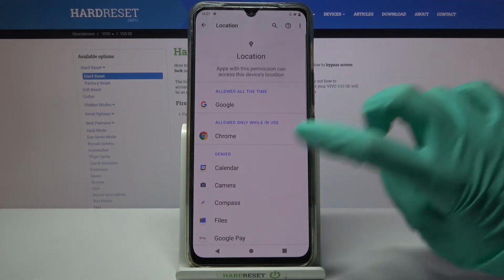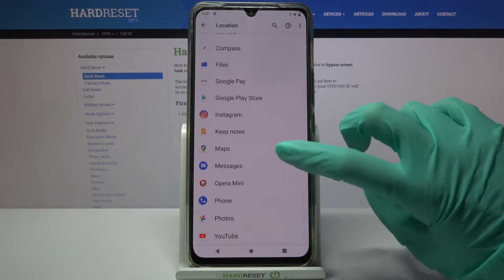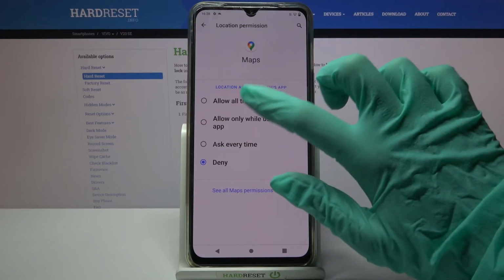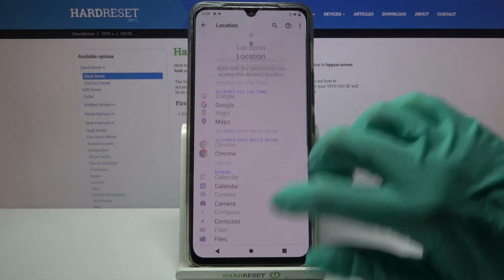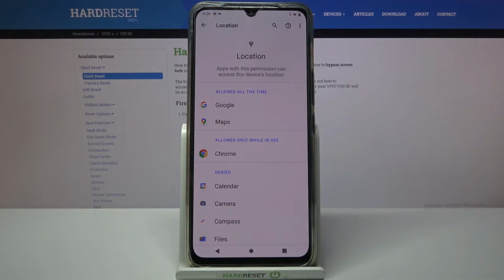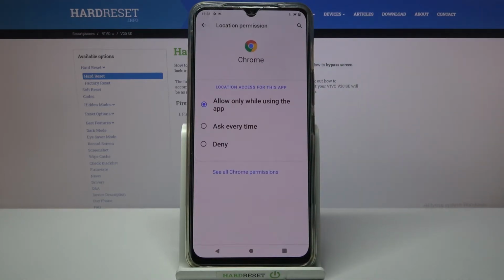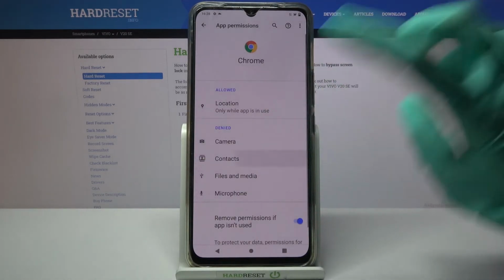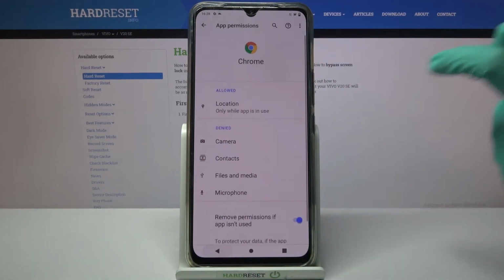How to Change Apps Permissions in VIVO V20 SE - Manage Apps Permissions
Learn more info about VIVO V20 SE:
Do you want to control all of the apps permissions on your VIVO V20 SE? Open this tutorial and follow our instructions. We will show you how to enter the application settings and then how to manage application permissions in VIVO V20 SE. Check which applications have access to your photo gallery, calls, contact lists, cameras and make changes to permissions. Visit our YouTube channel if you want to discover more about your VIVO V20 SE.

How to turn off apps permissions in VIVO V20 SE? How to turn on app permissions in VIVO V20 SE? How to change app permissions in VIVO V20 SE? How to control app permissions on VIVO V20 SE? How to reset apps permissions in VIVO V20 SE? How to reset all apps permissions in VIVO V20 SE? How to control apps permissions in VIVO V20 SE? How to find the apps permission section in VIVO V20 SE? How to set up apps in VIVO V20 SE? How to customize apps permissions in VIVO V20 SE?